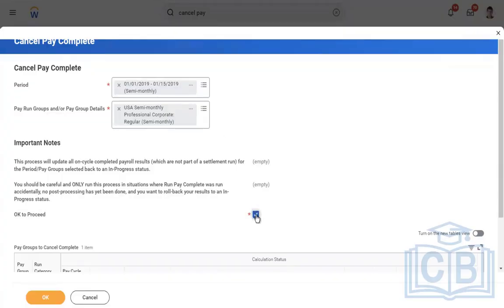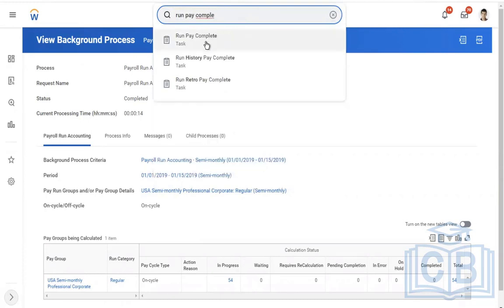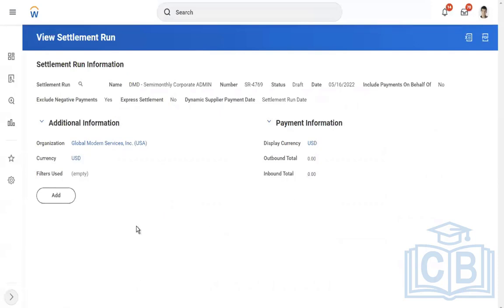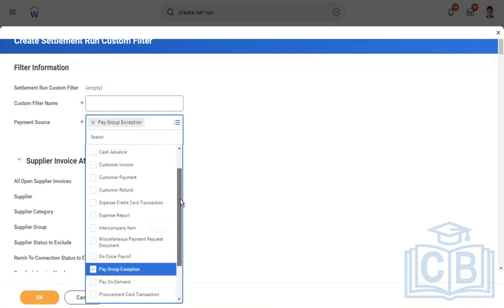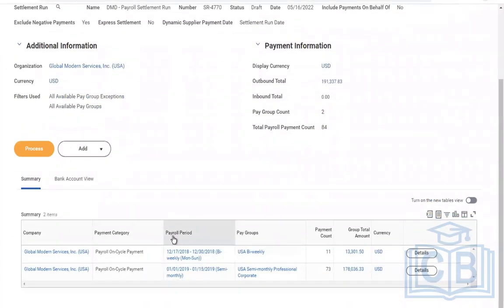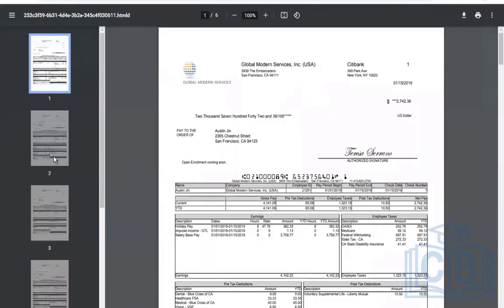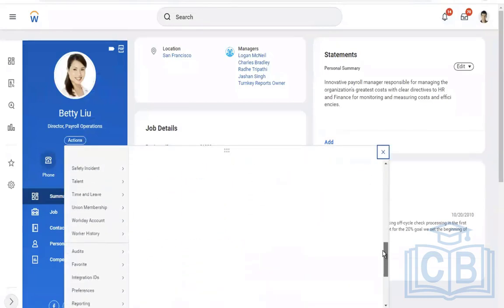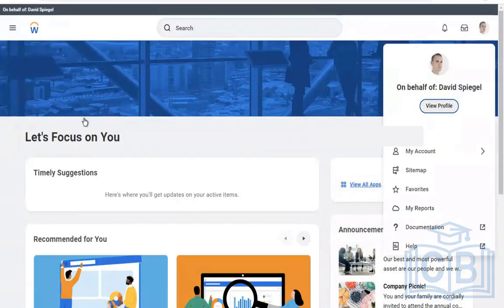Workday Payroll Tutorial | Workday Payroll online training | Workday Payroll Courses | CyberBrainer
Topics addressed include: Cancel Pay Complete